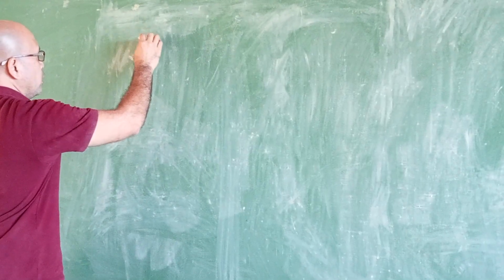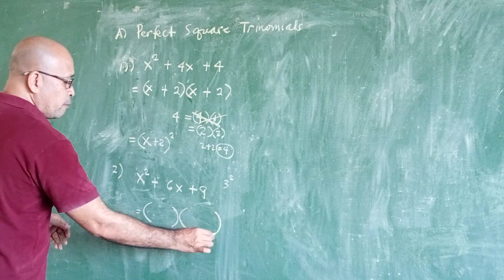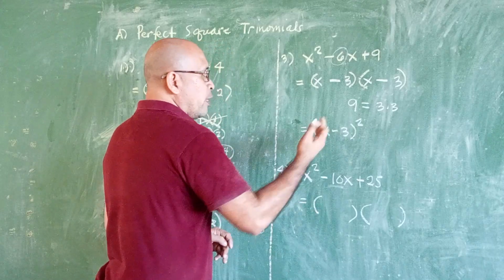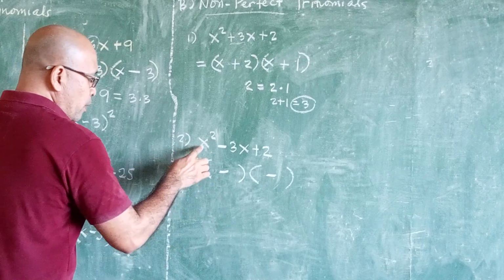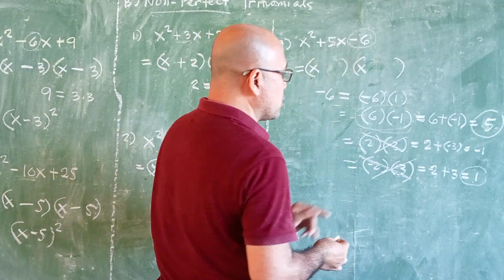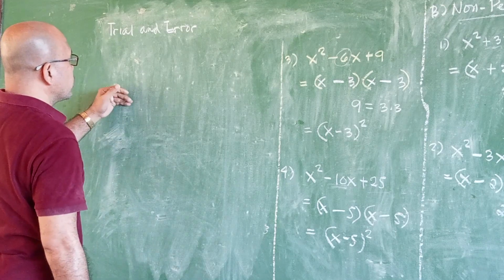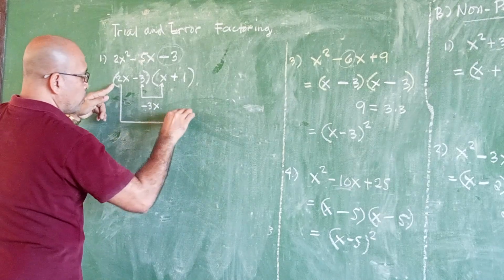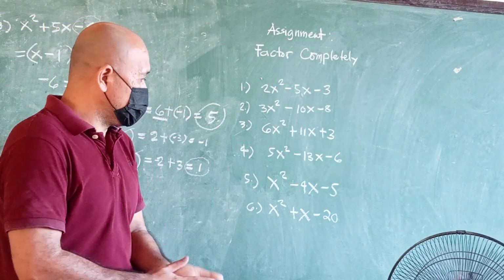FACTORING ALGEBRAIC EXPRESSIONS - Part 2 : Review Discussion